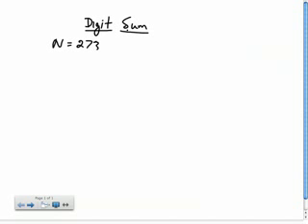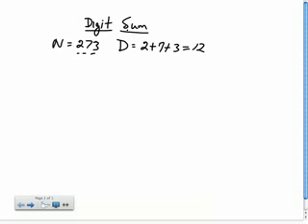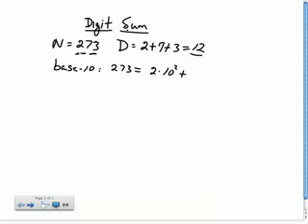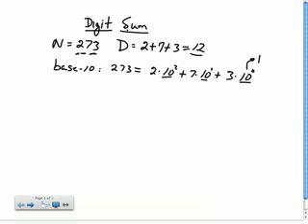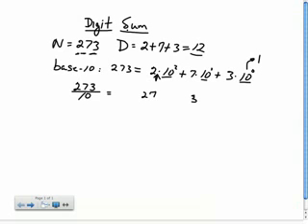Fun with Numbers Digit Sum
TeacherTube User: lappelbaum

We will need to identify digits of a number which is the first step in summing the digits.